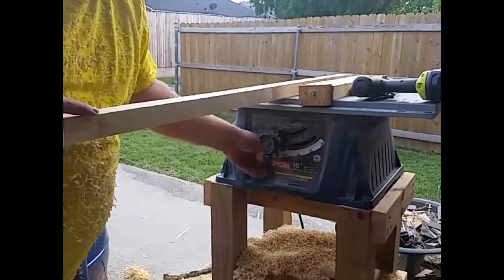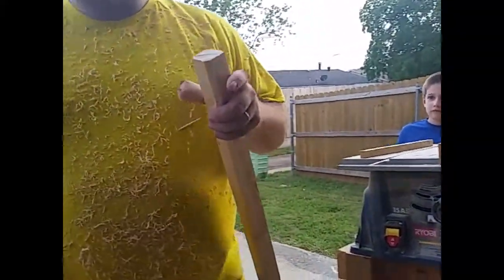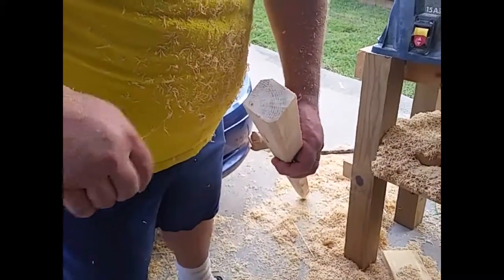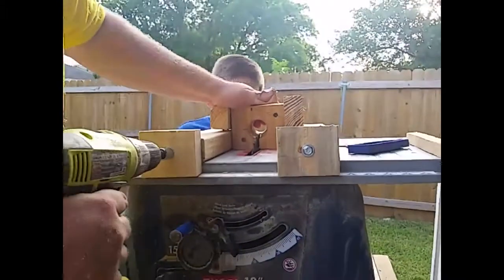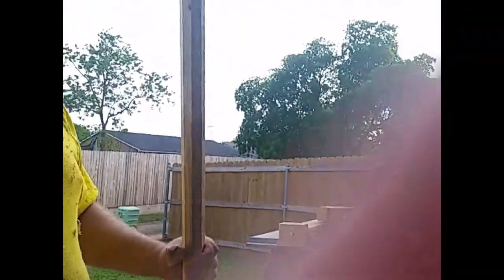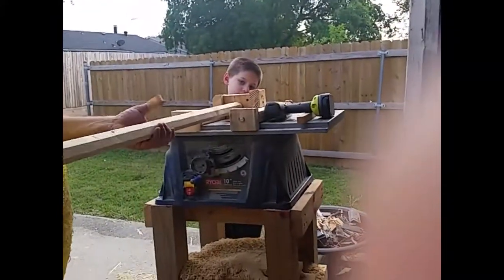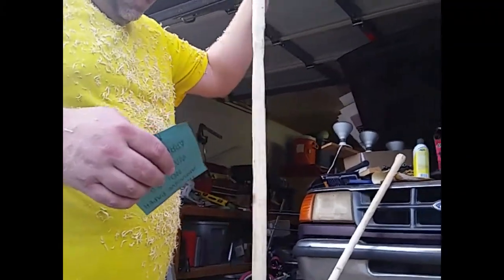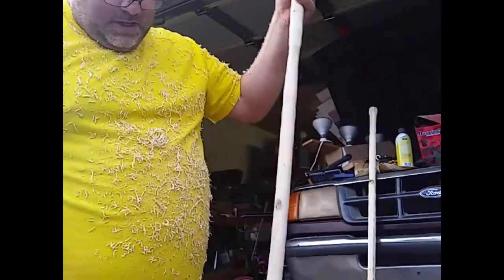Walking staff from 2 x 4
Make a wooden dowel from 2x4 with tablesaw